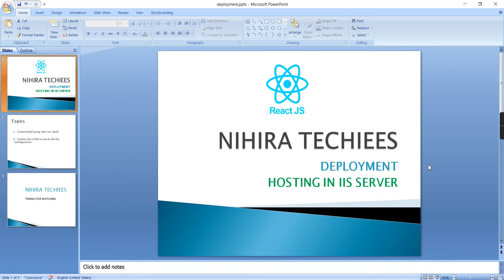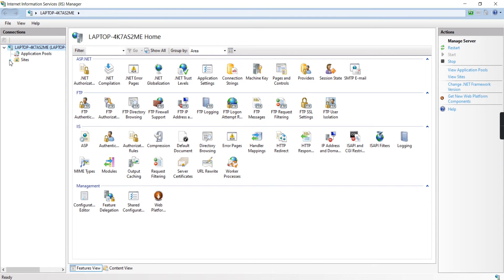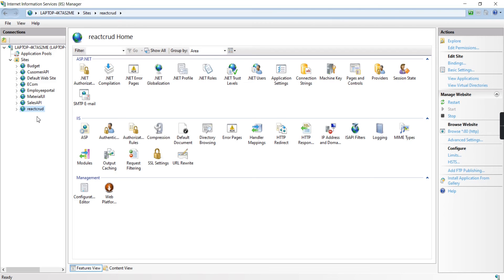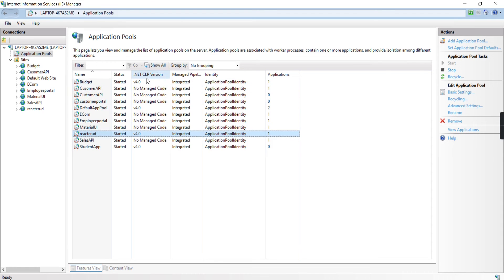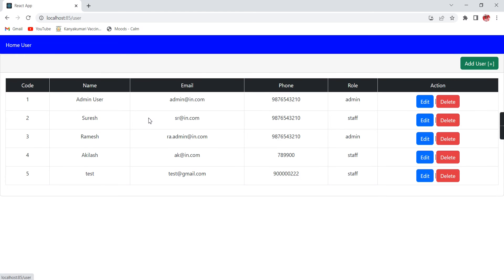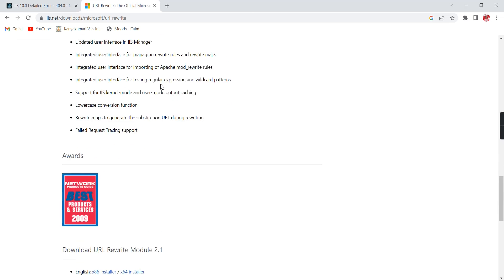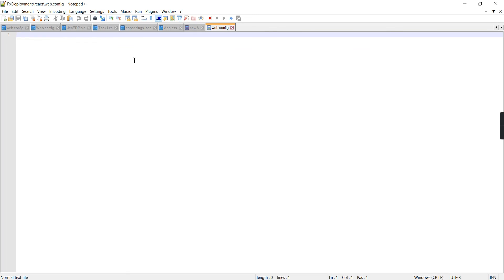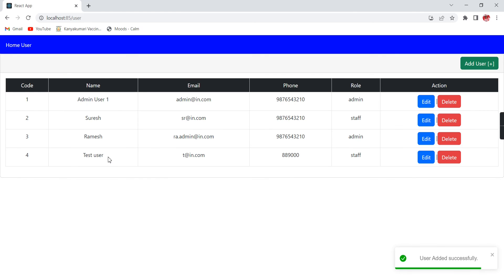React JS deployment in IIS Server | Hosting React in IIS Server | Nihira Techiees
This video explains how to deploy React JS application in IIS Server